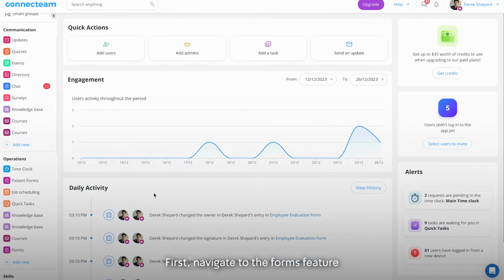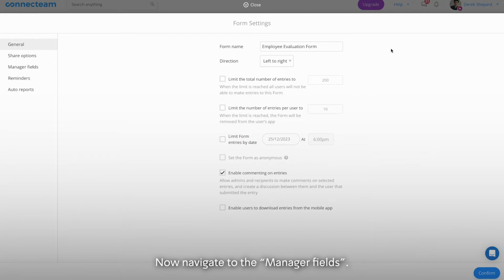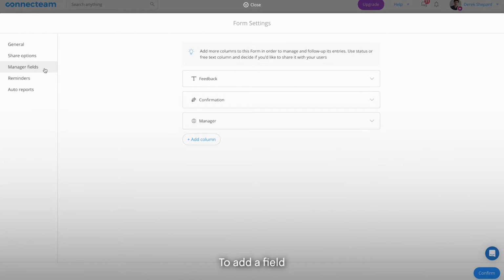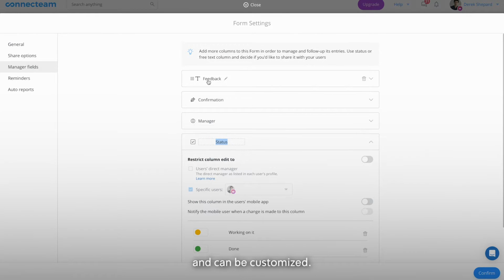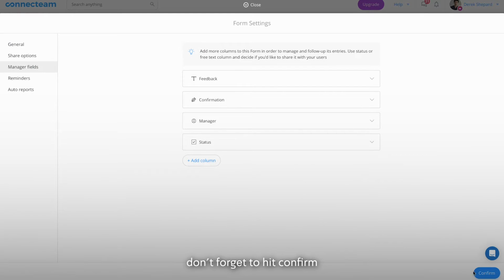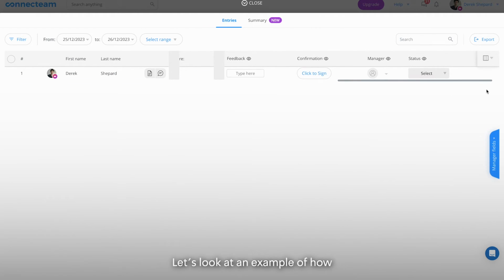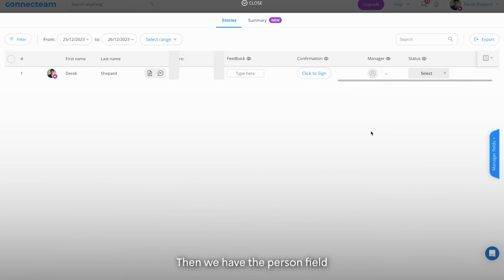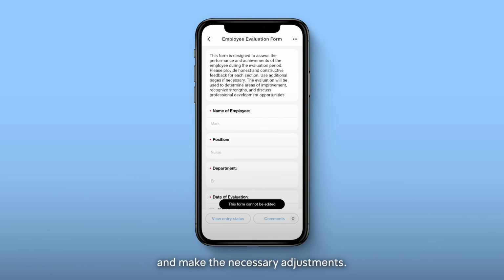Connecteam | Forms | How to Set Up Manager Fields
Forms allow you to create checklists, forms, and more so you can capture information from your field team and have it digitalized in a structured and organized manner.

In this tutorial, we explain how to set up manager fields so that you can provide instant feedback to your employees. By toggling the permissions, you are also able to not have the fields shown for your employees, meaning they can be used for internal purposes only as well.